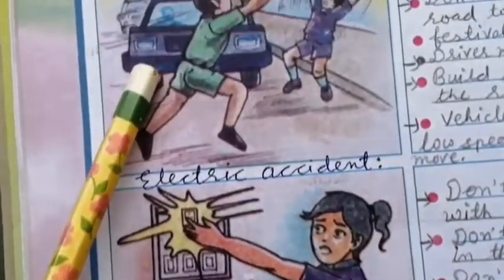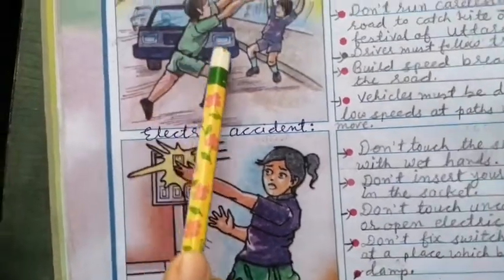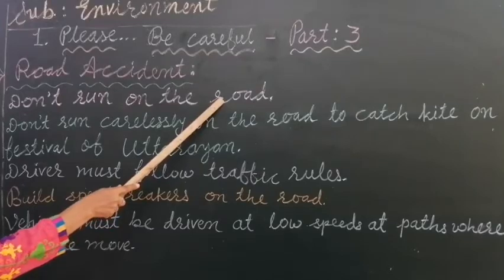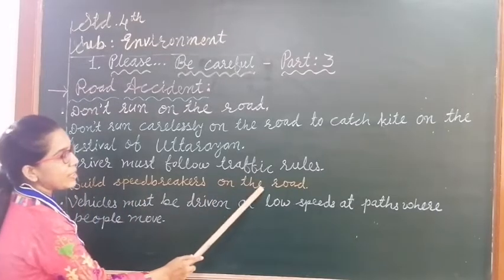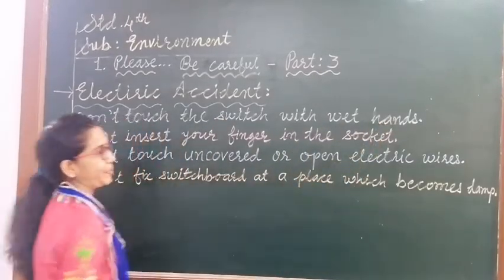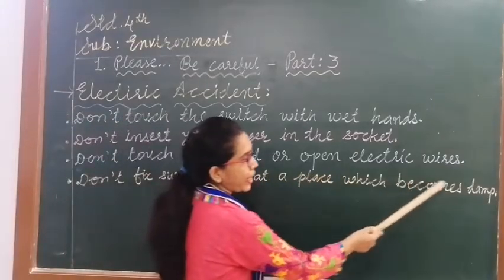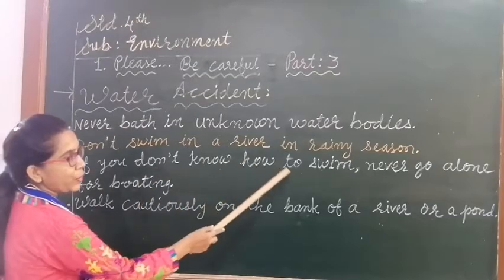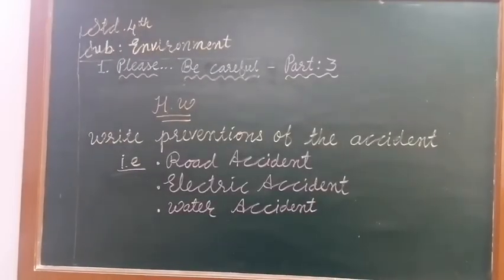Std.4th Environment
L-1 Please... Be careful _ Part - 3